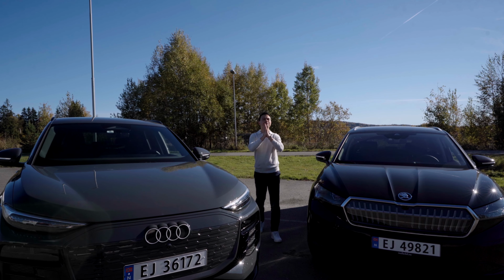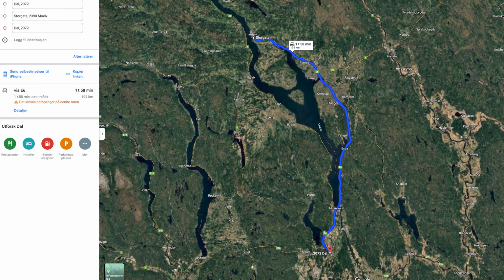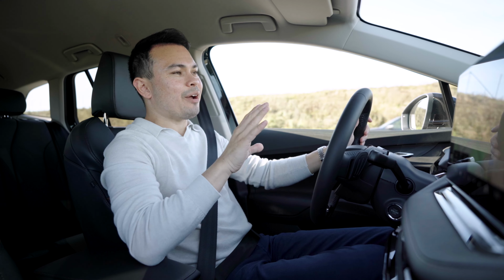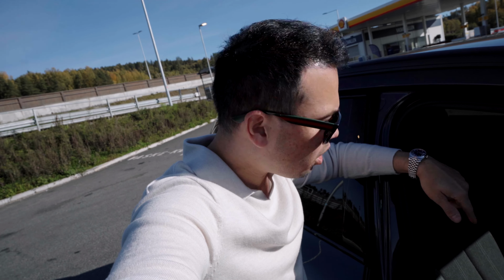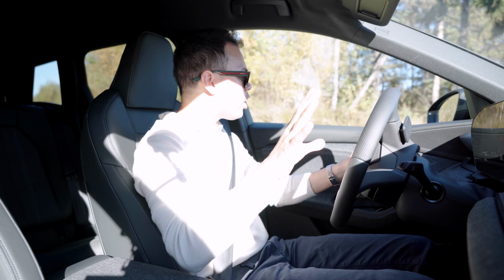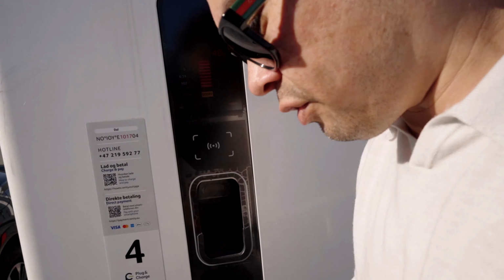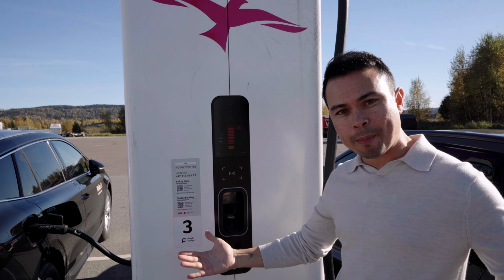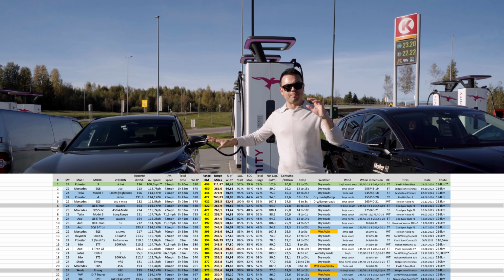Audi Q6 E-Tron Quattro vs Skoda Enyaq 85x | RANGE TEST @120KPH (75MPH)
A huge thanks to Møller bil, Oslo Vest - Skoda for lending me the Enyaq used in this video:

Krisrifa @ Instagram
Riisfalch @ Snapchat